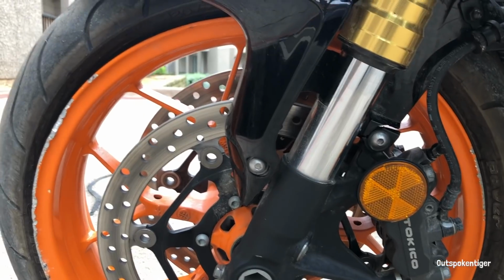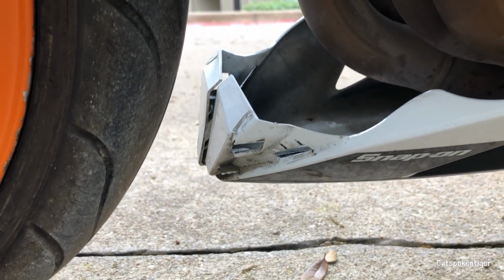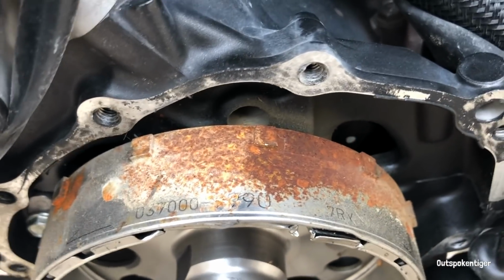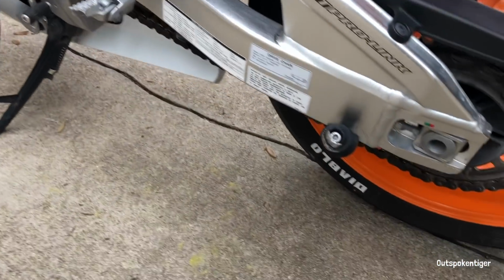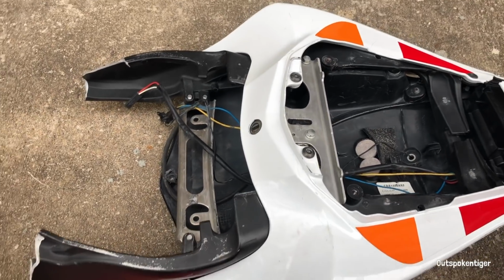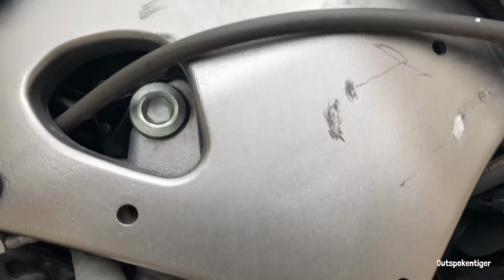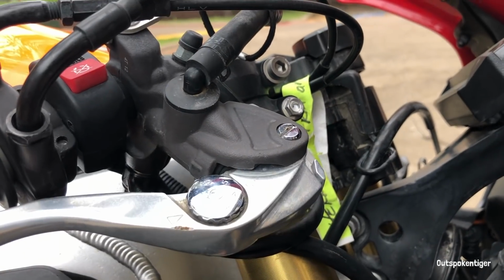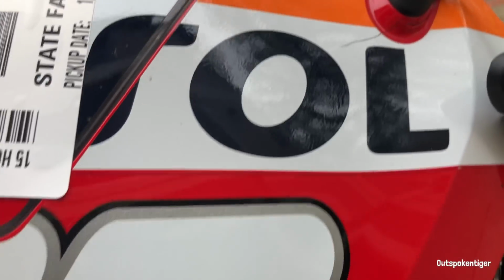Rebuilding A Crashed Honda CBR 1000RR Repsol Editon - Custom Project Pt 2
Part 2 of the rebuild, finally was able to get the bike from auction, and bring it back home to further investigate the damages more closely - Enjoy.